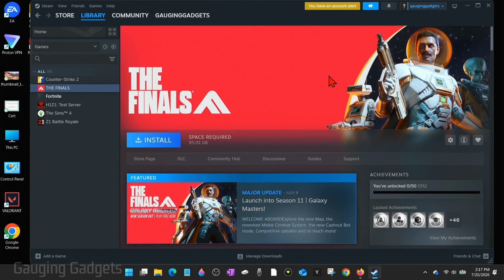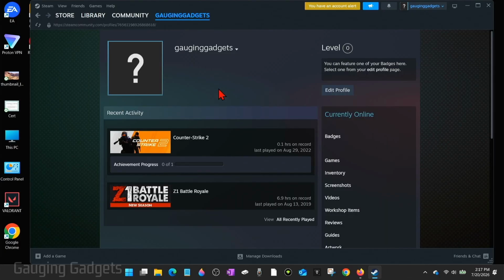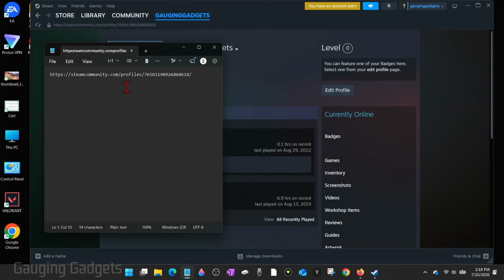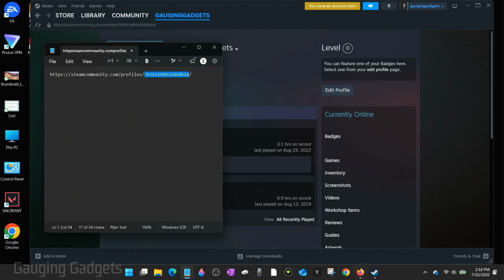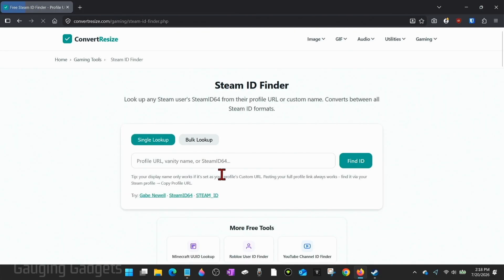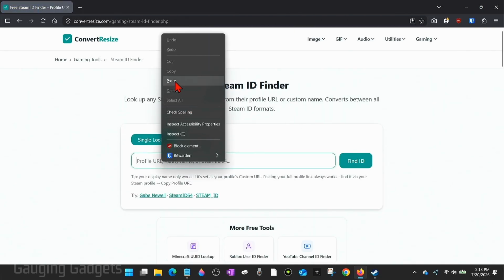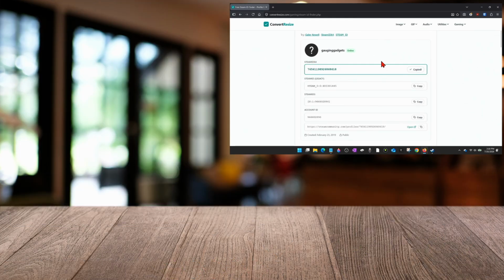How to Find Steam ID - 2026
Wondering how to find your Steam ID in 2026? In this tutorial, I show you how to locate your Steam ID number on the Steam desktop app and Steam website, so you can quickly view your Steam account ID on your Windows PC, laptop, or Mac in 2026. This means you can easily find and copy your Steam ID to link third party gaming tools, add friends, or manage your Steam account.